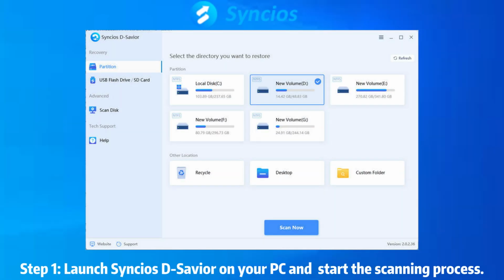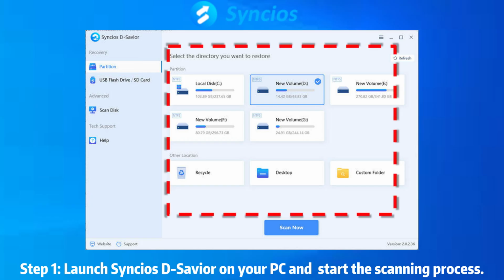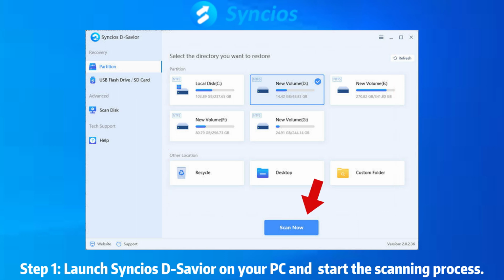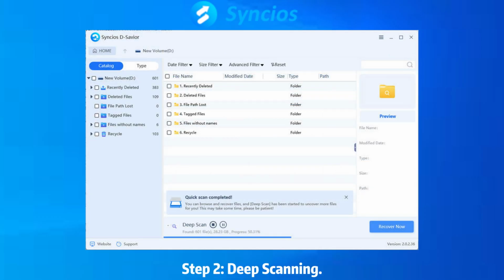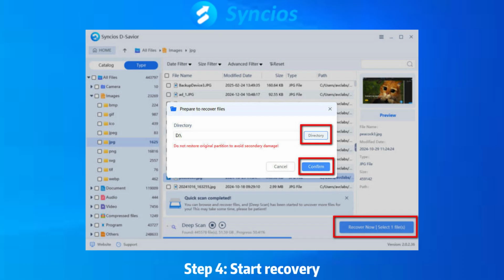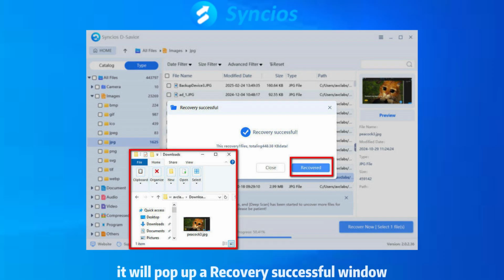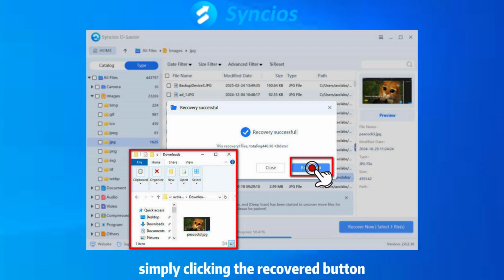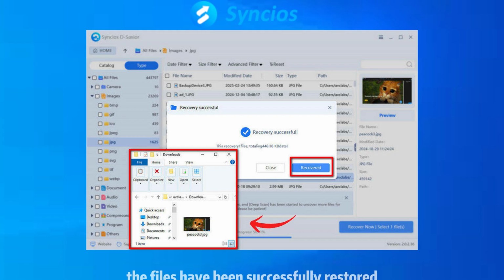Emptied Recycle Bin? Here’s How to Get Files Back Fast!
Accidentally deleted your favorite photos and videos and emptied the Recycle Bin? Don’t panic — there’s still a way to get them back.

In this video, I’ll walk you through a step-by-step guide on how to recover permanently deleted photos and videos from your Windows PC using reliable recovery tools. Whether it was a mistake during cleanup or a system format, this method may help you restore your lost memories.

⚠️ The sooner you act, the better the recovery chances.

👇 Don’t forget to:
📩 Comment if you have questions